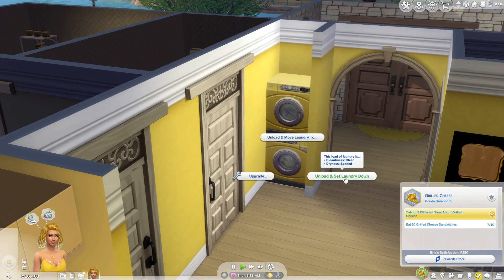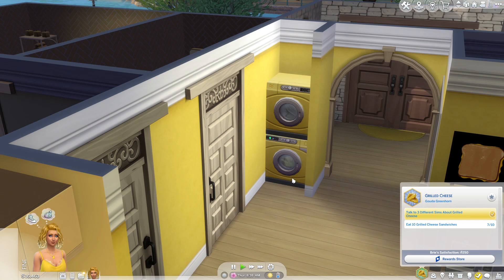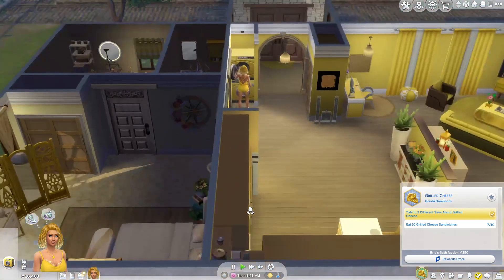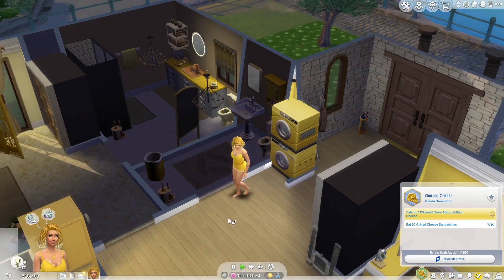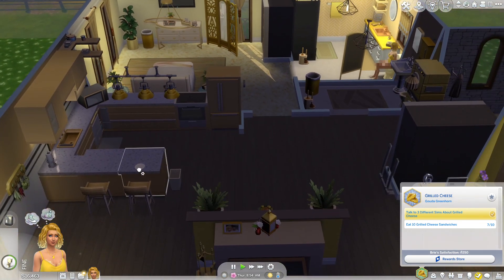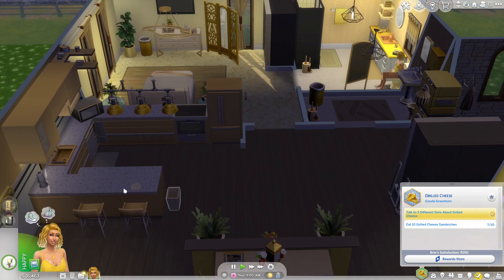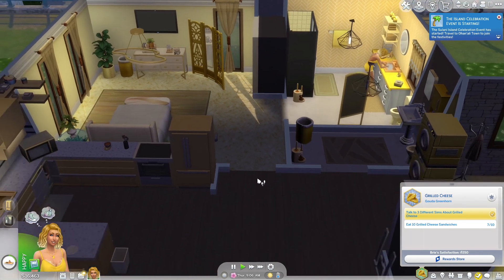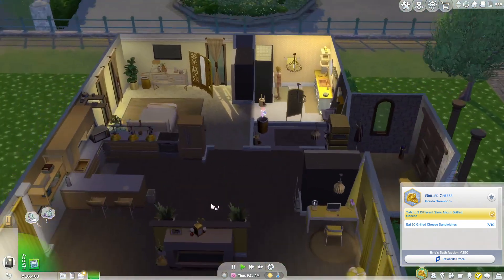NIGHT ON THE TOWN // THE SIMS 4 | Grilled Cheese Challenge #3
⚜️ Read Below ⚜️

⚜️ Hey, everyone! Welcome to a new Challenge called the Grilled Cheese Challenge. It’s exactly what it sounds like! A challenge all about grilled cheese. Follow along as my sim, Brie Formaggio, sets out to complete this challenge.

⚜️Rules:
1- Unlock the hidden Grilled Cheese Aspiration and complete it.
2- May only eat grilled cheese.
3- Paint all the grilled cheese paintings once aspiration is complete.
4- Build rocket ship.
5- Max Cooking skill.
6- Max Fitness.

Other Rules I made for myself only (not required for the challenge):
1- Write a book about grilled cheese in each genre.
2- Use the Home Chef Hustle stand and sell grilled cheese.

⚜️ You can find all my creations on the gallery under my Origin ID NolaCrysti.

⚜️ Social Media ⚜️